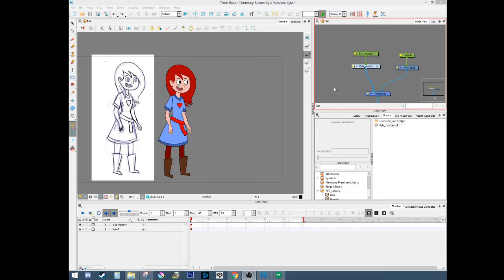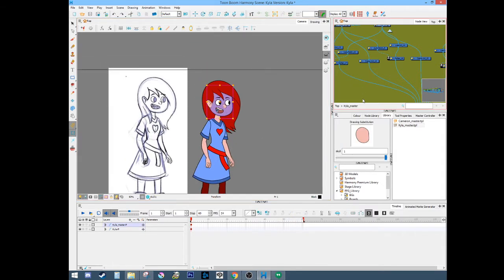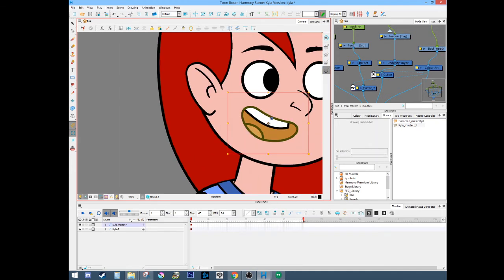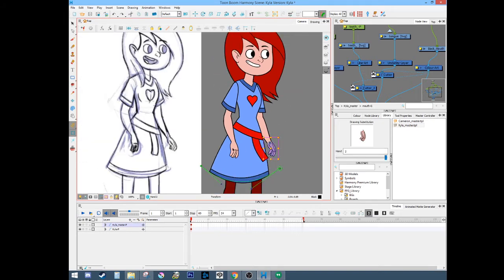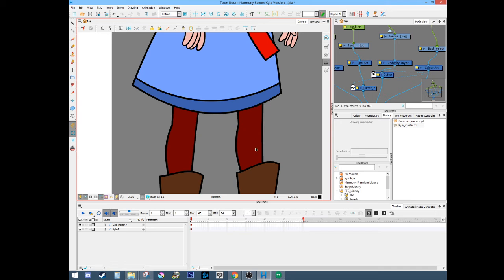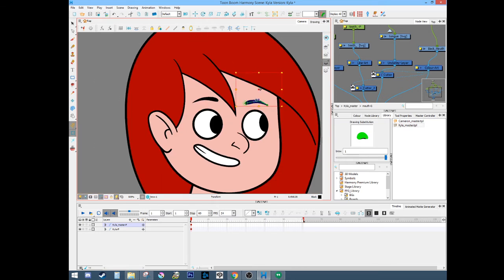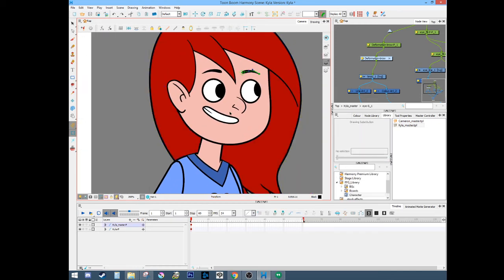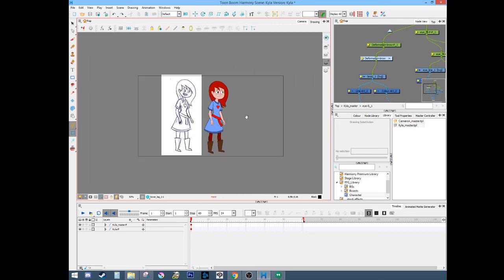Harmony 17 rig overview.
Just a video showing some of the stuff I do to make Rigs, Not in super detail but I think it works as an intro. I might do some other ones as tutorials on how I make certain things. Like mouths eyes etc.